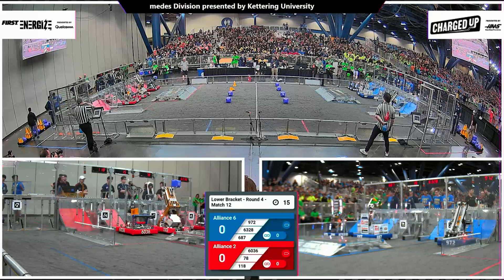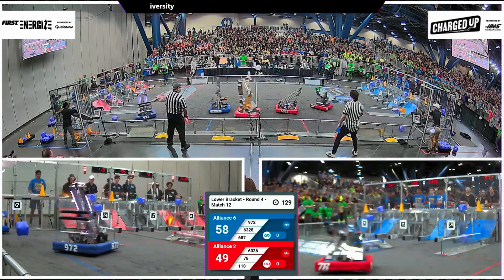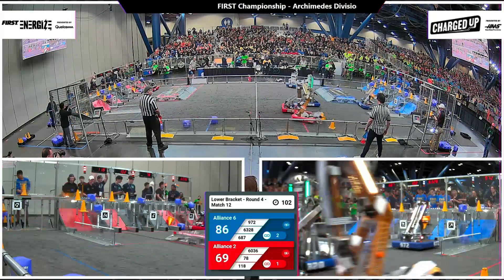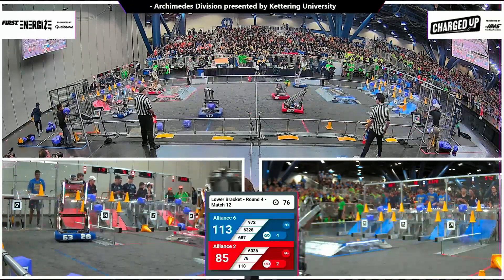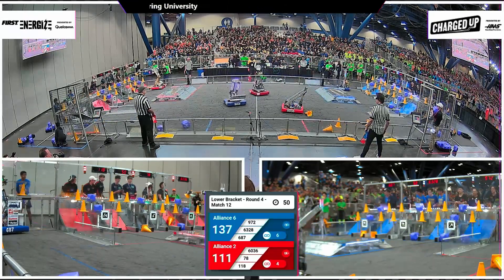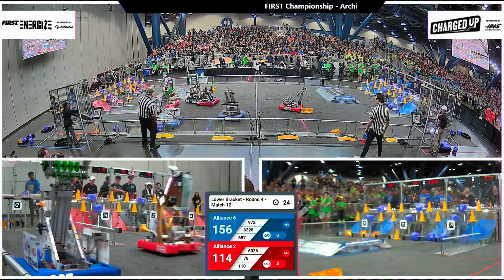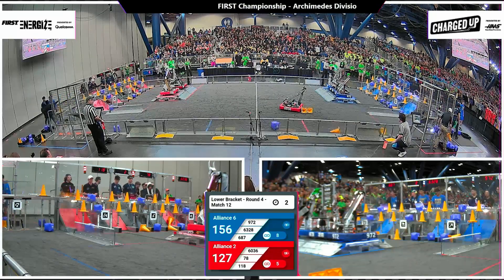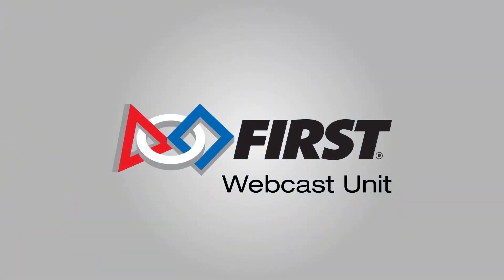Match 12 (R4) - 2023 FIRST Championship - Archimedes Division presented by Kettering University